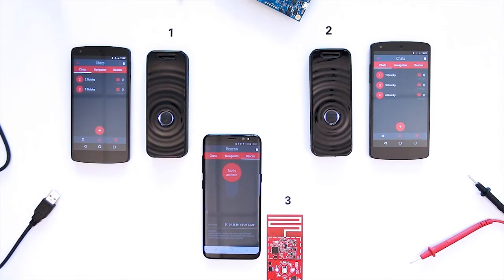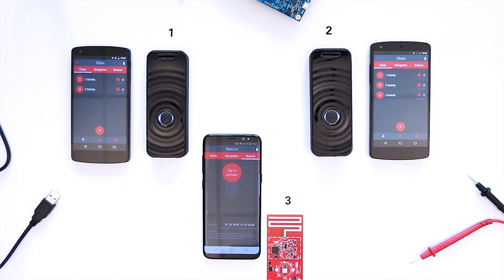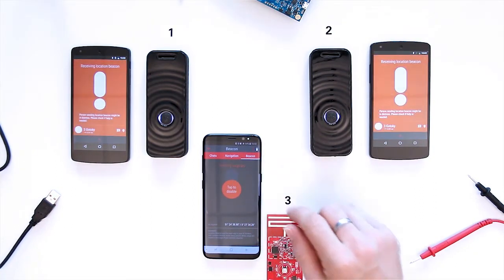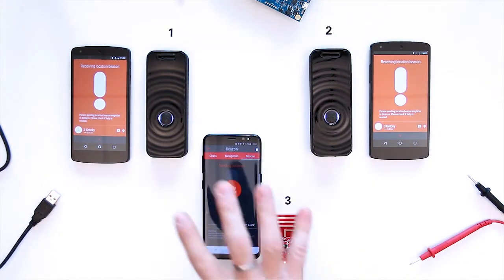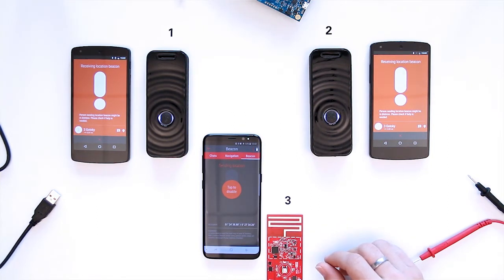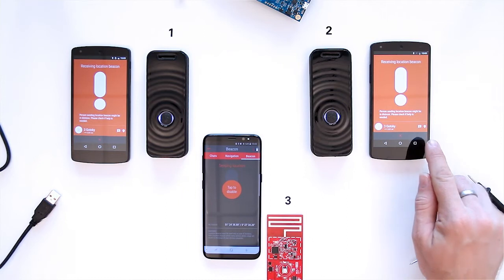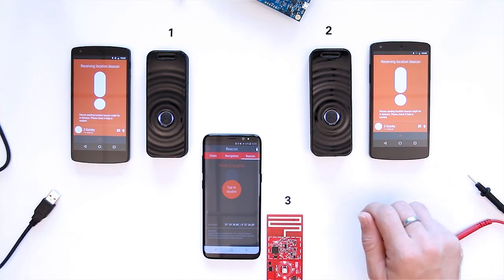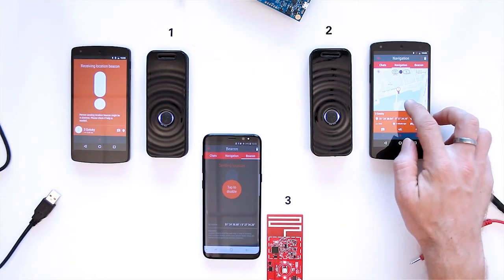GOTOKY - 100% off-grid communication network_ DEMO Emergency Location Beacon Feature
Here’s the demo that helps explain how Emergency Location beacon is activated, received and relayed

More about Gotoky: Gotoky™ is an advanced secure off-grid communication device that enables smartphones (iOS and Android) to operate and create Mesh network (Your own network) where service is unavailable, unreliable or unaffordable.

When Gotoky™ is paired with a smartphone you can securely Talk (1-to-1 and Group), send Texts (1-to-1 and Group), activate “Emergency” Location Beacon if in distress, use Navigation, send GPS locations to other Gotoky™ users on the detailed off-line topographic maps, real time Tracking, creating events, Location Pinging etc. With Gotoky you can also create your own network.

It works over standard licence-free radio frequencies and it does not require any cellular infrastructure or satellites.

With Gotoky Relay function you can create Mesh Network and double the range of your communication: Gotoky automatically and securely relays your messages over other Gotokys in your area - your range can be extended beyond point-to-point, and you can make your own network. Record distance | 15 km / 9.3 mi | 30 km / 18.6 mi.

Gotoky is a device that can act autonomously – when your smartphone is dead you can still relay the data or send your “Emergency” Location Beacon using only Gotoky - no smartphone needed.

Gotoky is perfect for active outdoor people to connect and feel safe in places where they used to be completely isolated; travelers - being abroad and wanting to communicate for free rather than paying exorbitant roaming charges; as a professional working tool for certain occupations where workers need to stay in constant group communication in remote working environments; if /when natural disaster strikes, which can often leave cell services crippled and unreliable for days / weeks.

Free communication is highly valuable for people who live in areas with poor network structure where distances between urban and rural areas are huge, or areas without any network structure.